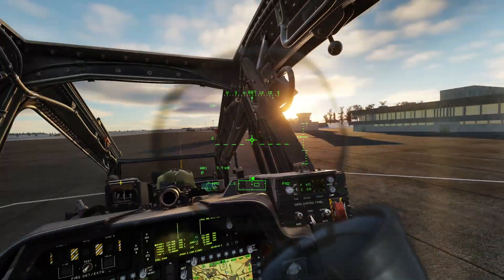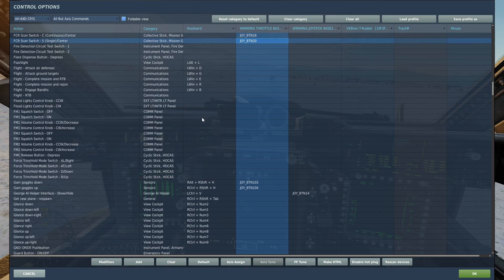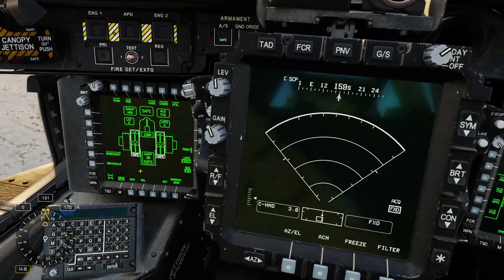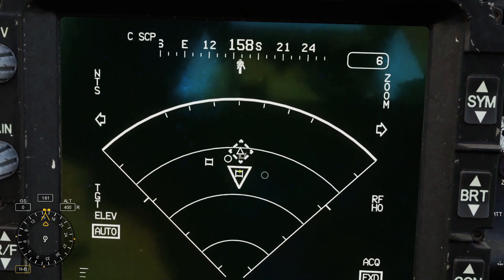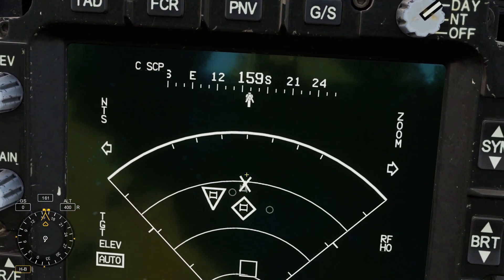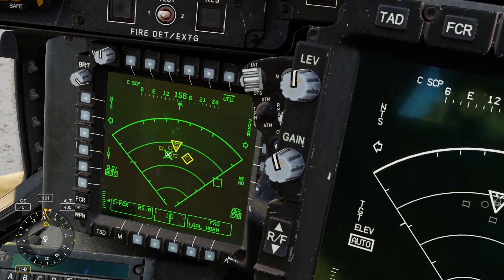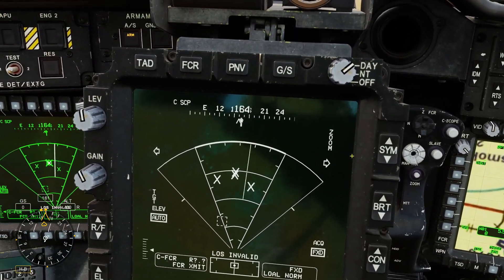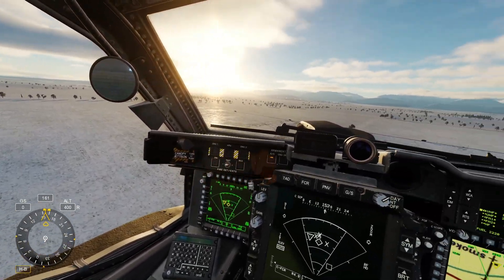DCS World: AH-64D Apache FCR Tutorial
Hello Everyone! In this video I show you basic usage of the Fire Control Radar (FCR) in the Apache!